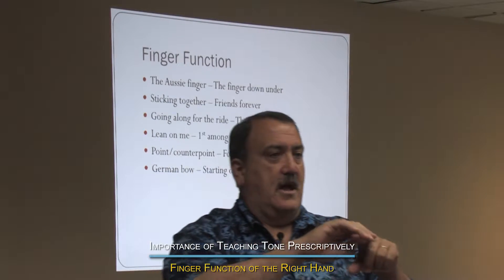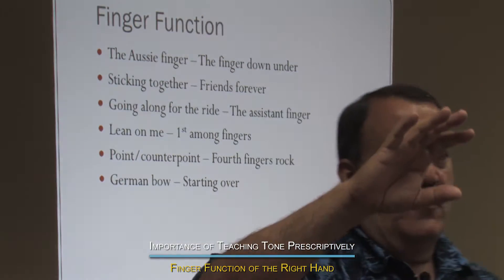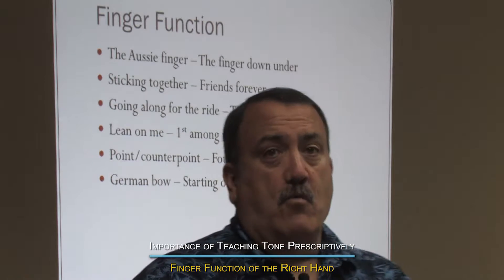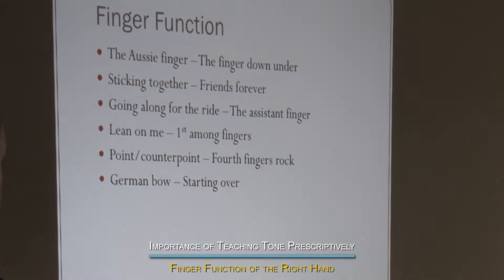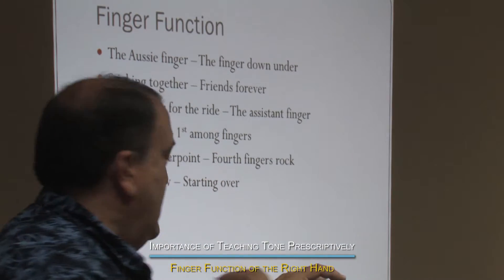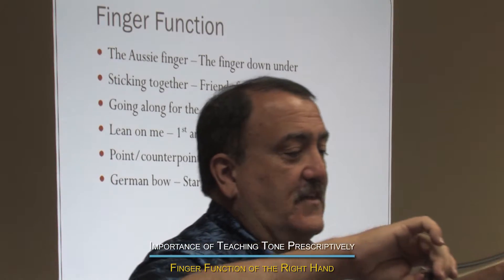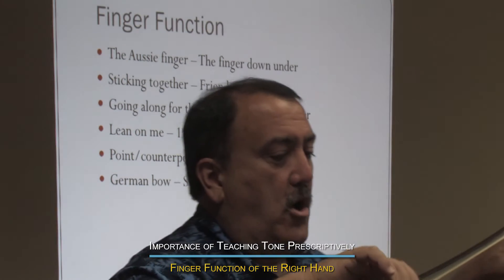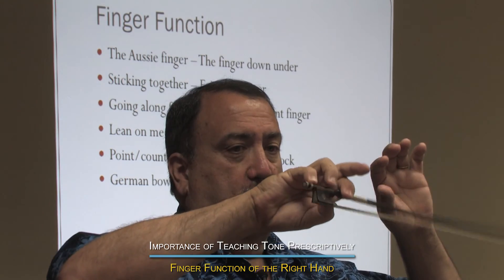Finger Function of the Right Hand